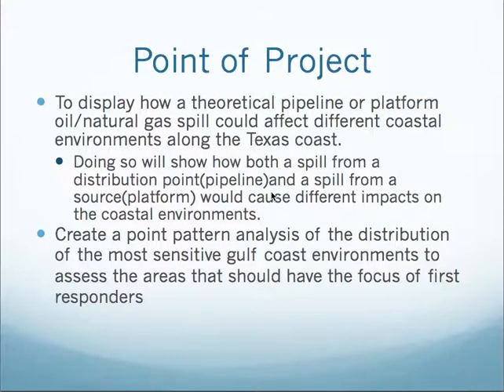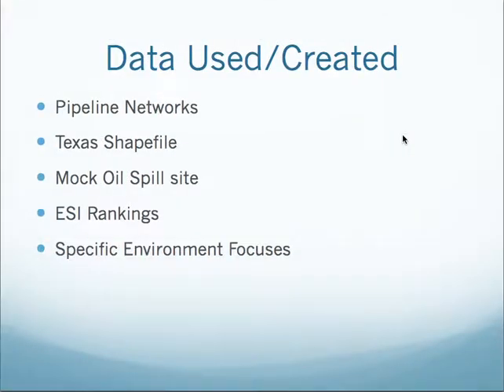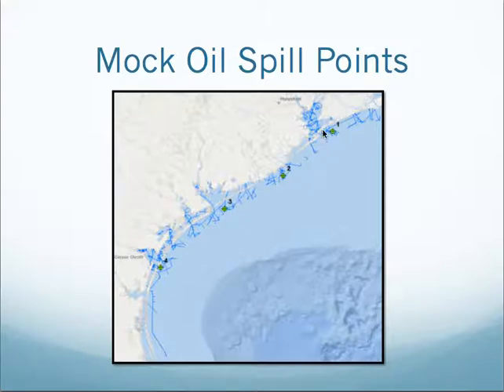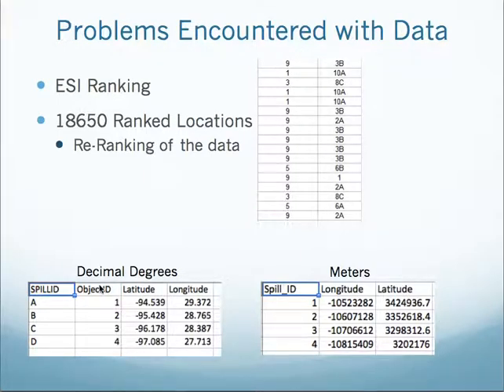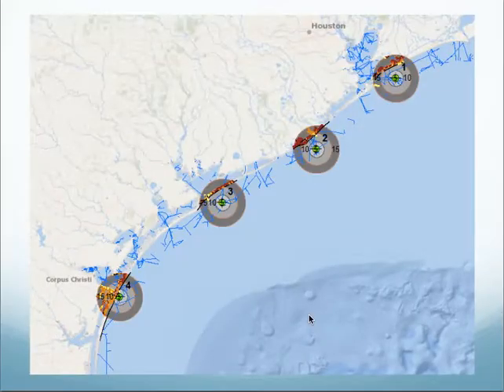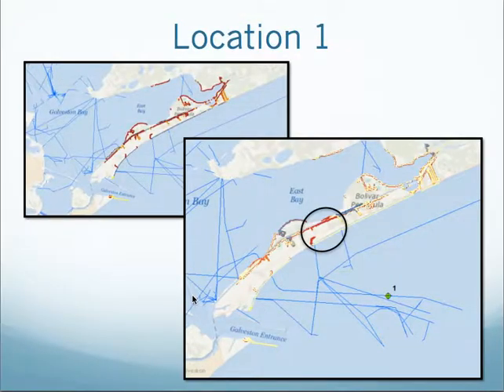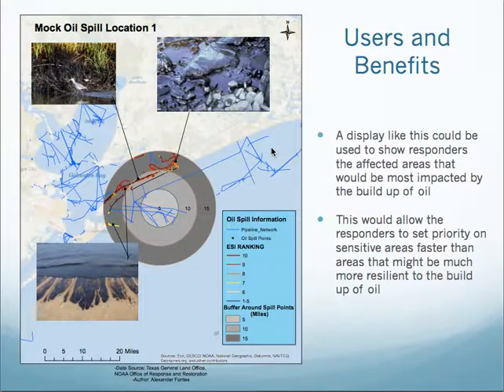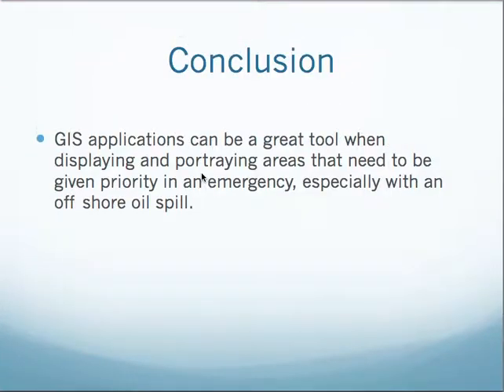GSEN5383 FinalProject AFontes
Final Project for GSEN 5383 Fall 2014.